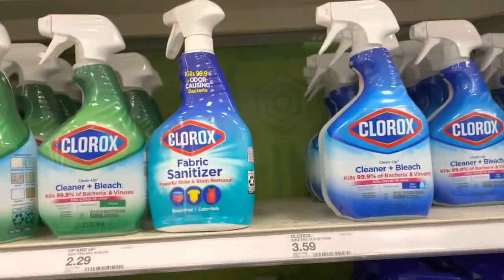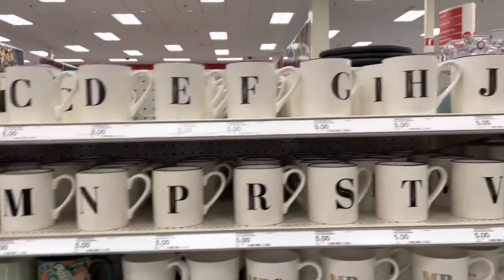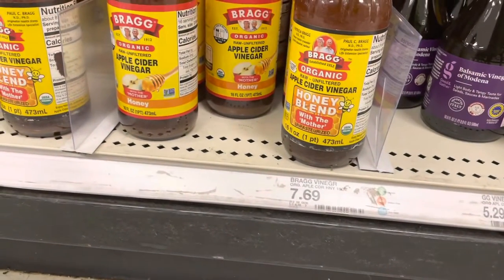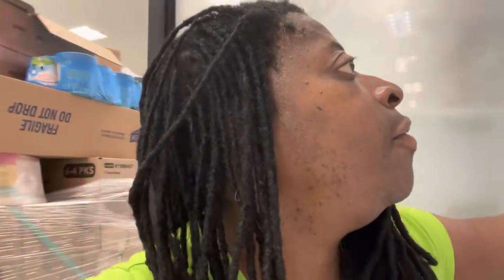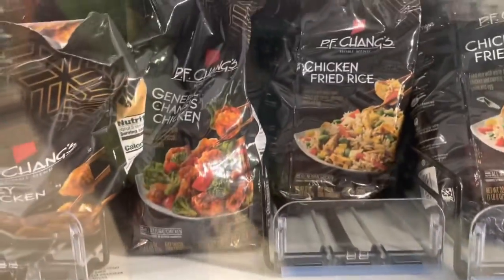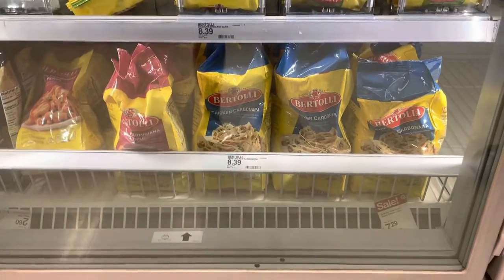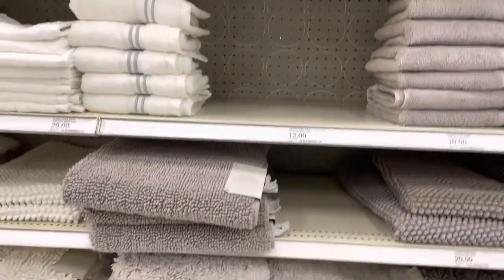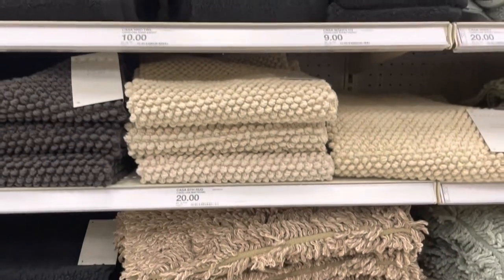SHOP WITH ME AT TARGET 🎯